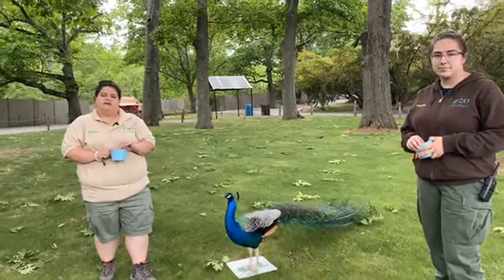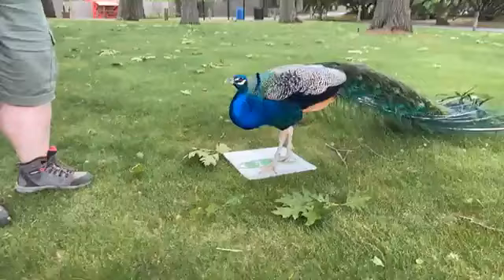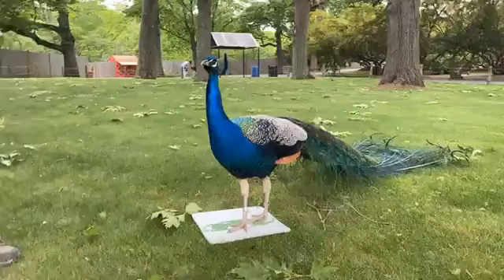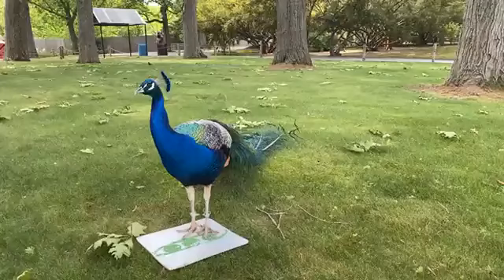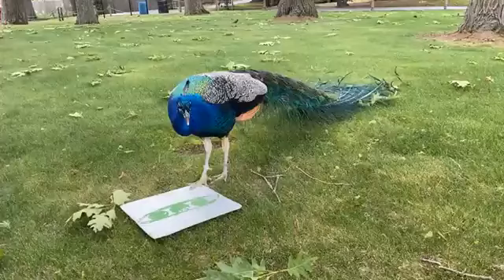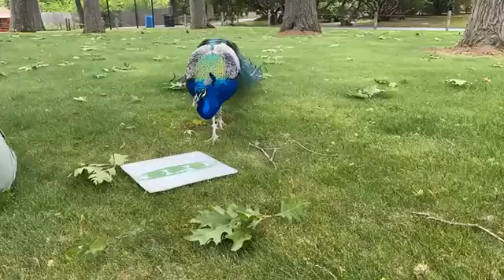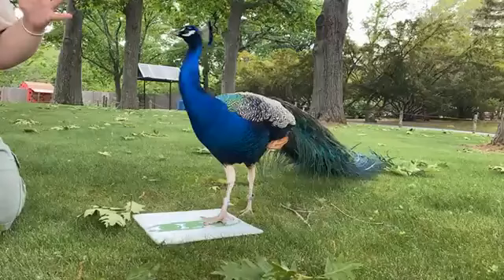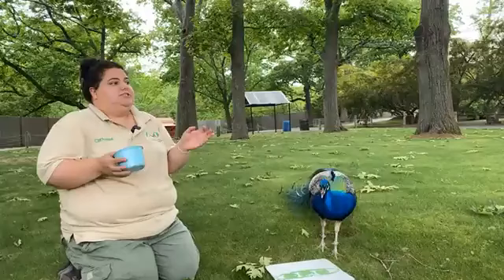Zoo to You: Peacock training session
Join our animal care team for a peacock training session!